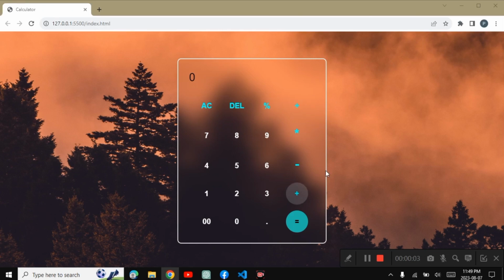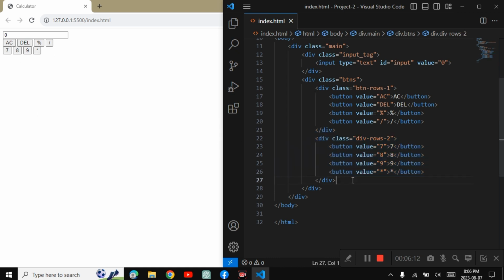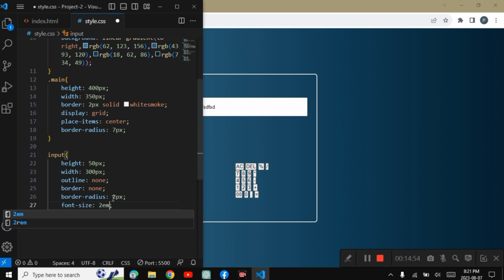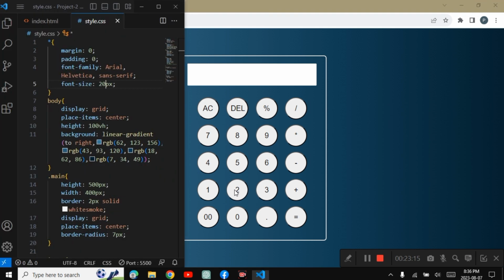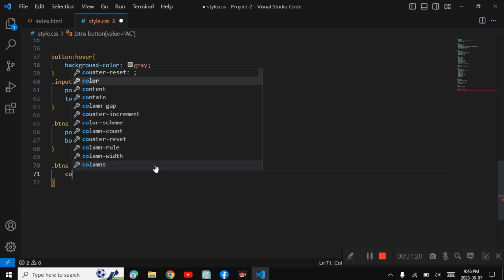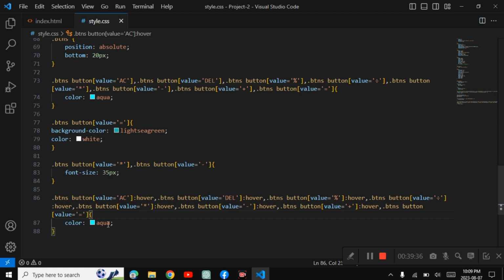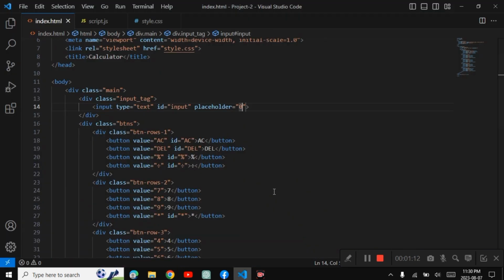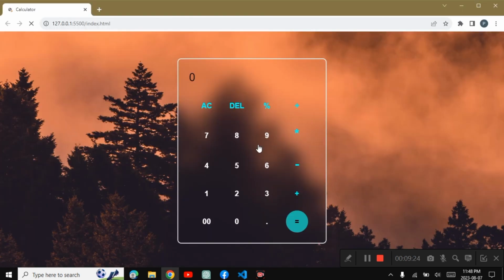How To Create A Responsive Calculator Using HTML CSS And JS | Making a Calculator By Using New Logic